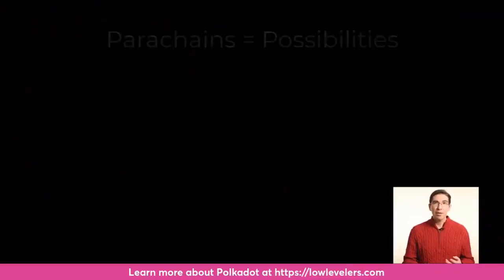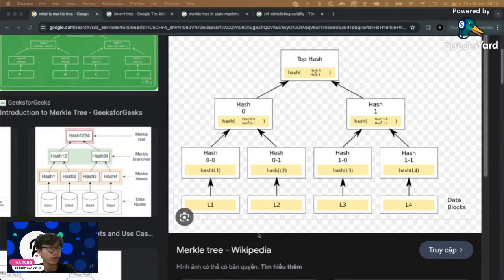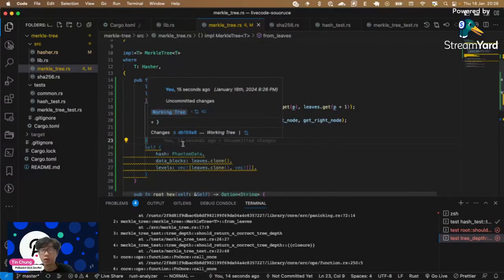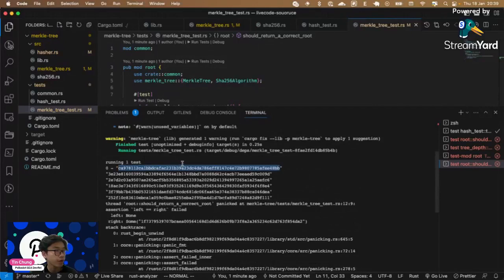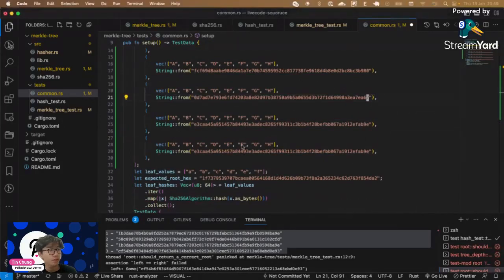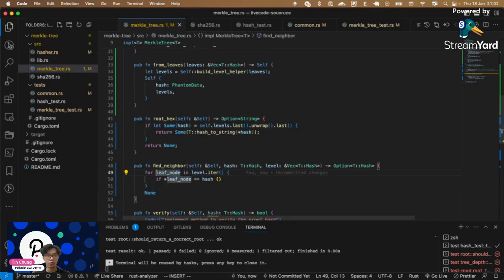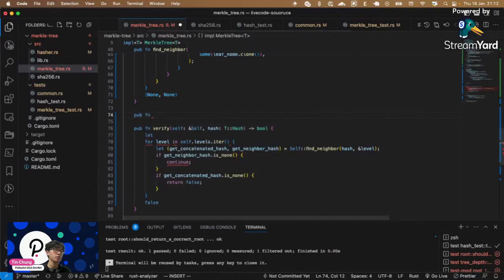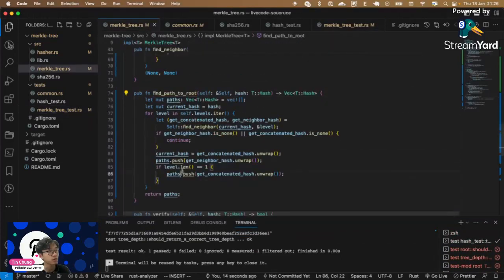Livecode Session: Implement a Merkle Tree in Rust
Core contributor Tin Chung from Polkadot SEA will guide you through Merkle Tree data structure and implement the Merkle Tree in Rust step by step.

About the LowLevelers

TheLowLevelers is a non-profit community dedicated to curating and providing materials with a low-level approach for developers interested in the Polkadot blockchain.